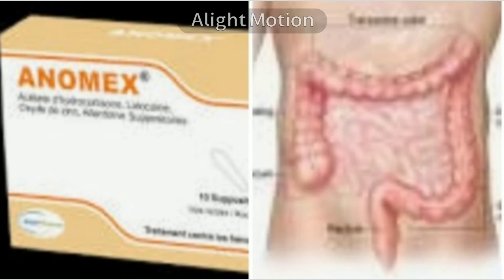Allopathic Drugs That Treat The Colon N Piles @Dr.Francisca Nisha:All Rounder.